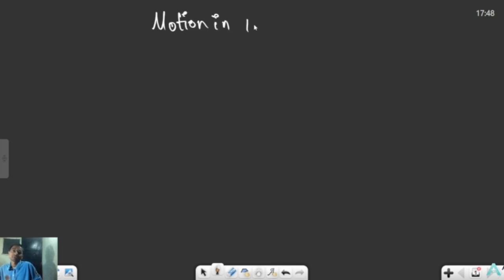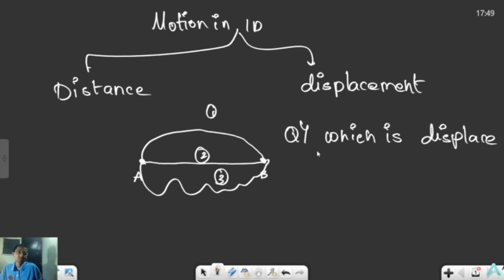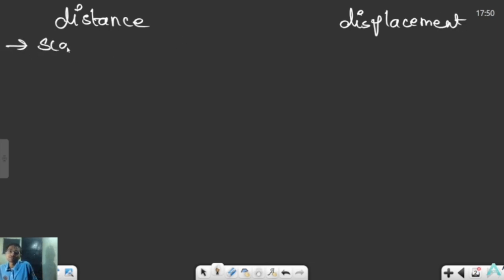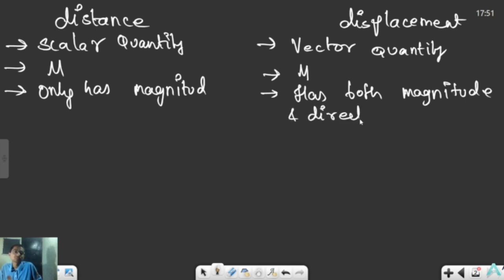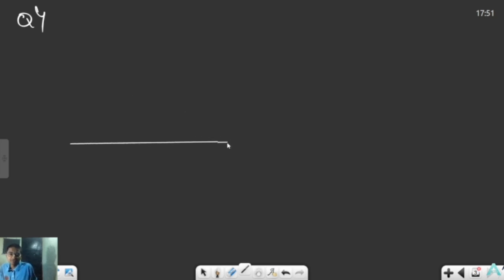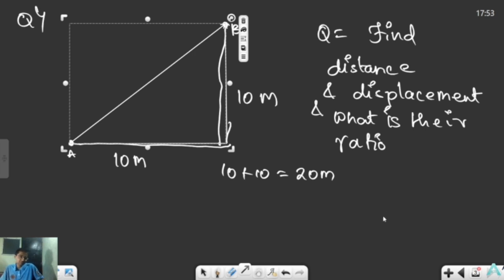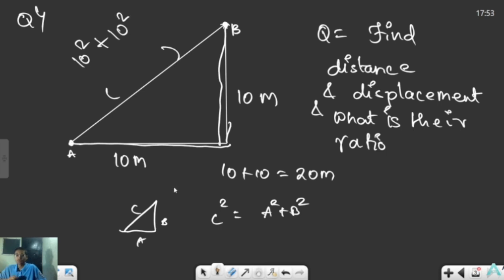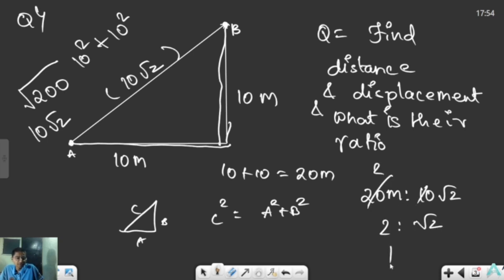Distance vs. Displacement: What’s the Difference? | Physics Motion-1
Welcome back to AltSTEM Academy! Today, we’re kicking off our Physics Motion series by exploring the fundamental differences between Distance and Displacement.

In this video, "Physics Motion-1," we break down the very first concepts you'll encounter in kinematics. While they might sound similar, distance and displacement tell two very different stories about how things move. I’ll show you how to identify each one and why understanding this distinction is the key to mastering the rest of Physics.

As an engineering student, I’m here to simplify the American Grades 6-12 syllabus with daily "hacks" that make sense. We focus on real-world logic so you don't just memorize formulas—you actually understand them.

Daily Videos: Check back every day for new topic explainers!
Power Batches: Collaborative group learning for just $5/session.
Solo Tutoring: Personalized 1-on-1 sessions for $10/session.